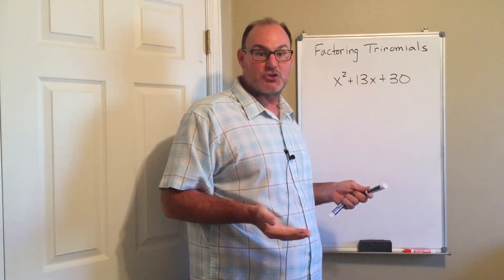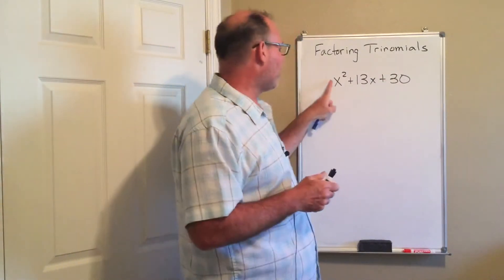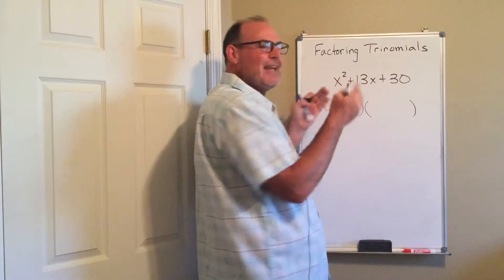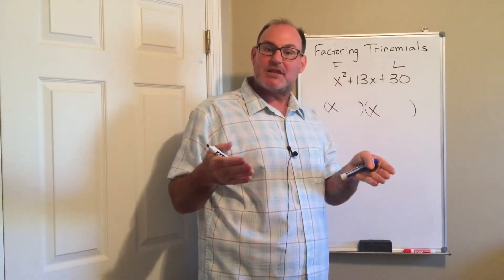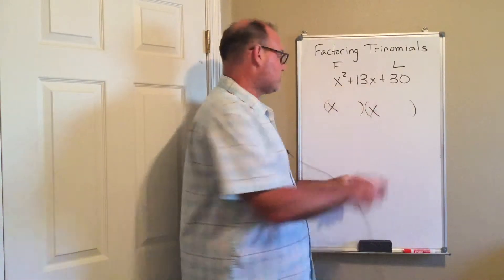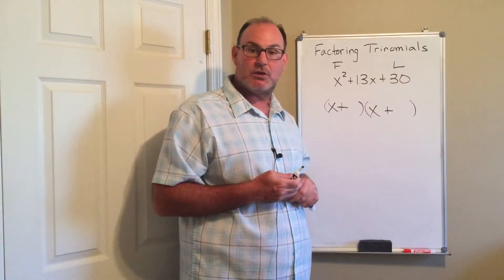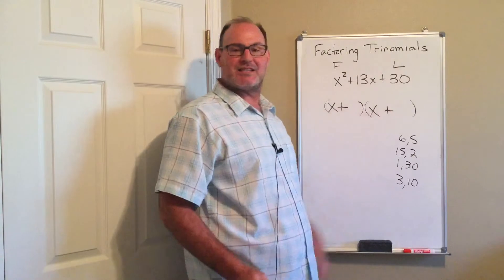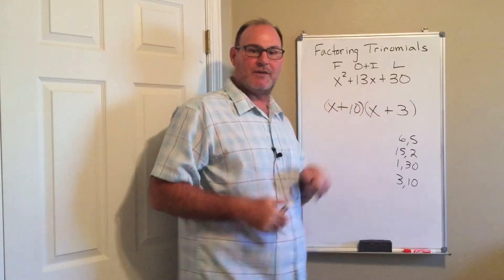Factoring Trinomials 1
Factoring a trinomial with leading coefficient 1.